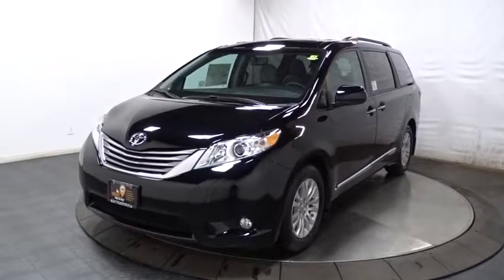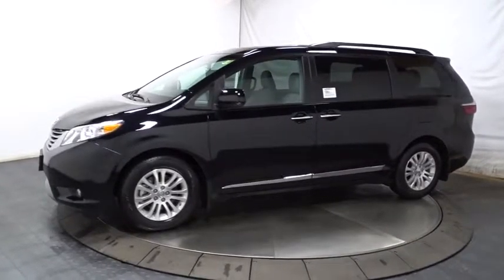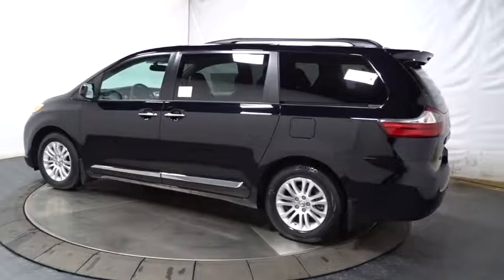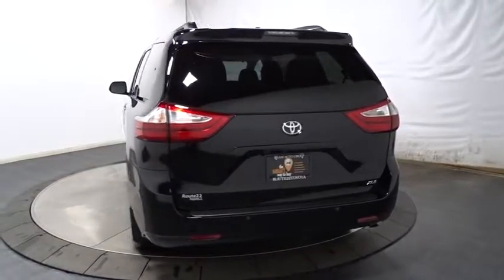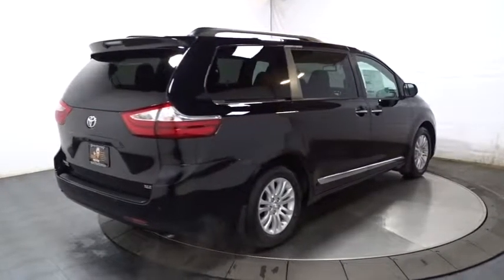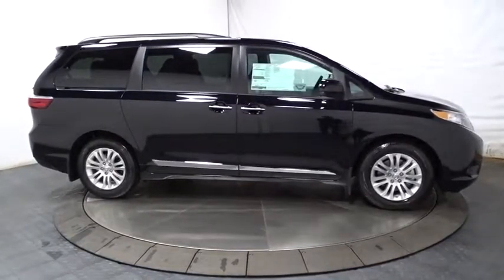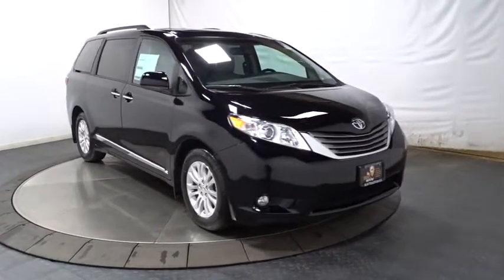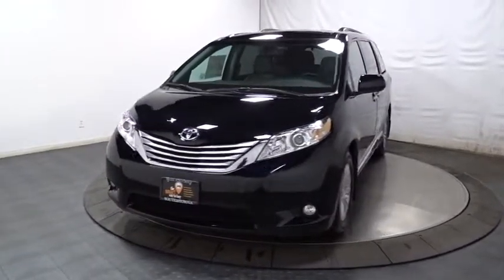2017 Toyota Sienna Hillside, Newark, Union, Elizabeth, Springfield, NJ 900758